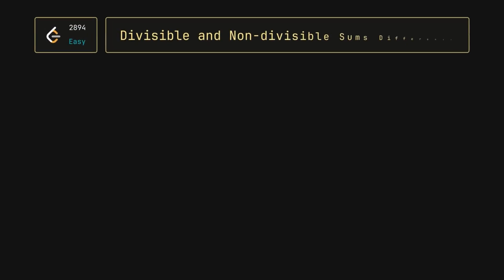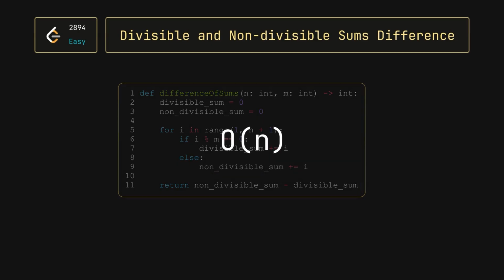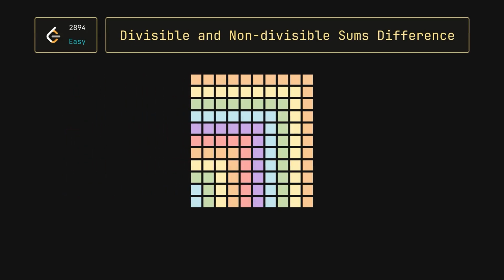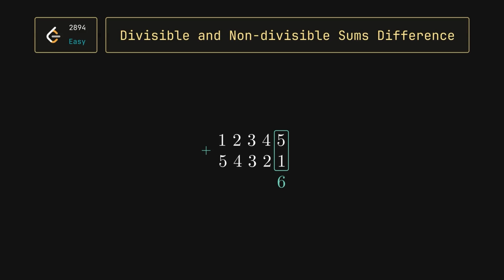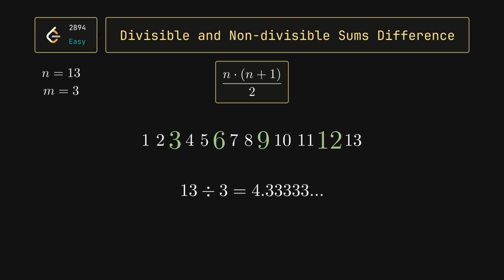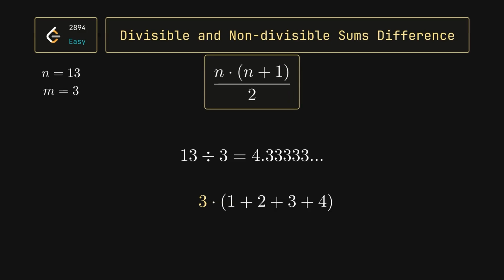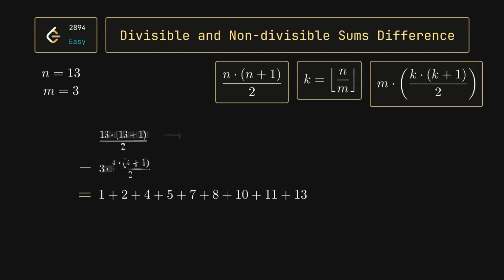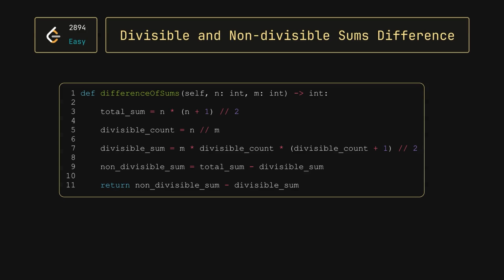Divisible and Non-divisible Sums Difference (LeetCode Problem 2894)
In this video, we dive into an elegant LeetCode problem (#2894) that transforms from a simple O(n) solution to a beautiful O(1) mathematical approach. We'll explore how basic arithmetic can optimize a seemingly straightforward problem by orders of magnitude, turning linear time complexity into constant time.

📌 What You'll Learn:
✅ How to solve the "Difference of Sums" problem with a naive O(n) approach
✅ The mathematical derivation for an optimized O(1) solution
✅ How to calculate sums of divisible and non-divisible numbers using formulas
✅ Visual proof of the triangular number formula n(n+1)/2
✅ Step-by-step assembly of the final optimized Python function

🎥 Animated with Manim:
Transforming mathematical concepts into clear, engaging visual explanations.

📌 Video Chapters:
0:00 - Problem Introduction
0:29 - Naive O(n) Solution Analysis
1:10 - Mathematical Visualization: Sum of 1 to n
1:56 - Deriving the Triangular Number Formula
2:55 - Calculating Divisible Sums
4:20 - Calculating Non-Divisible Sums
4:49 - Assembling the O(1) Solution
5:22 - Final Optimized Python Code